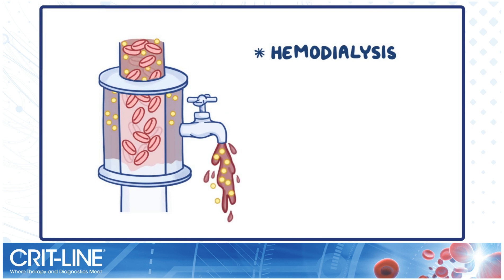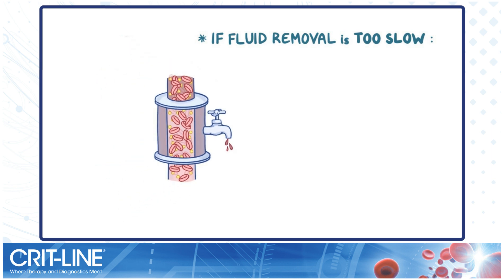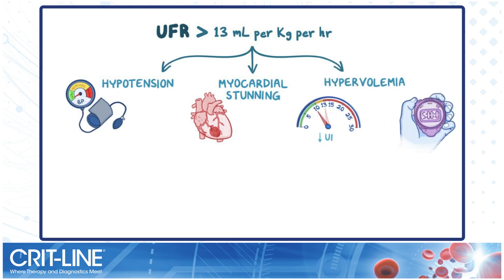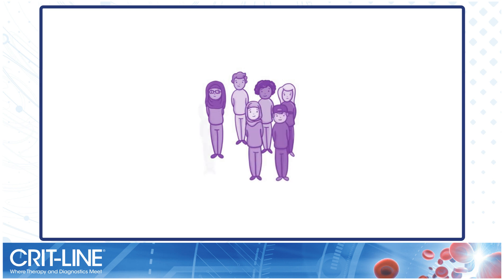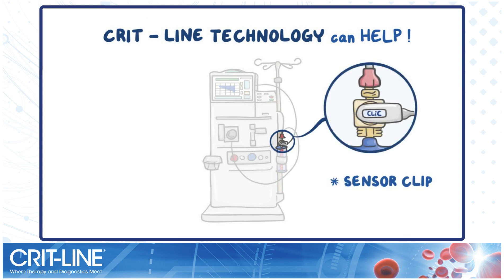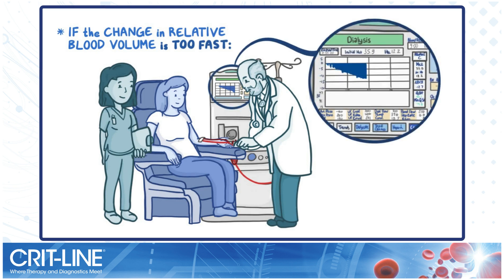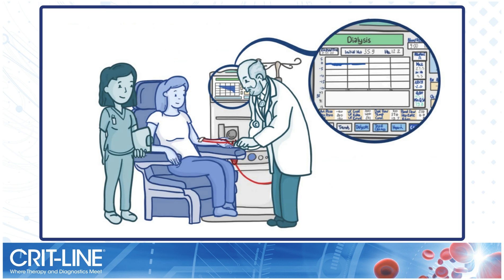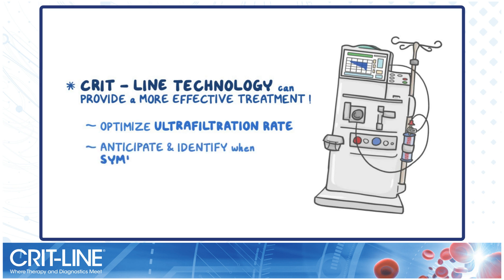Understanding Crit-Line® Technology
Ever wonder how Crit-Line® technology can support fluid management programs during dialysis treatment? Learn more about the technology behind Crit-Line, BV profiles and how this data can provide key information about how your patient is tolerating the dialysis treatment.